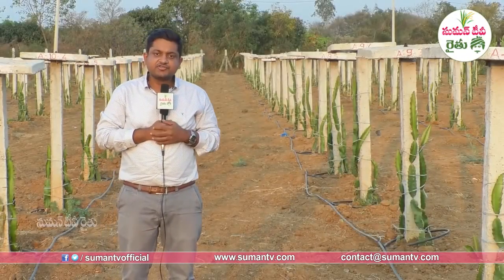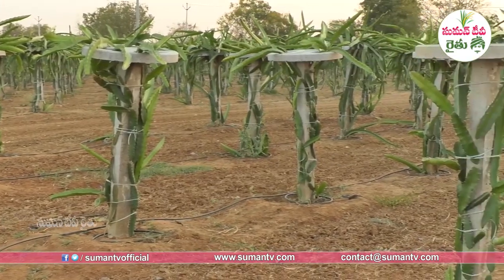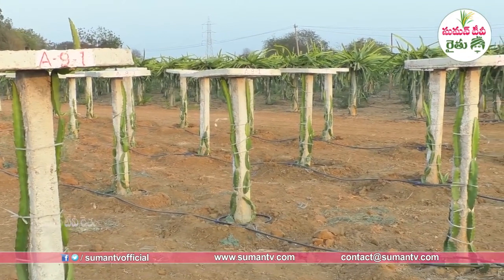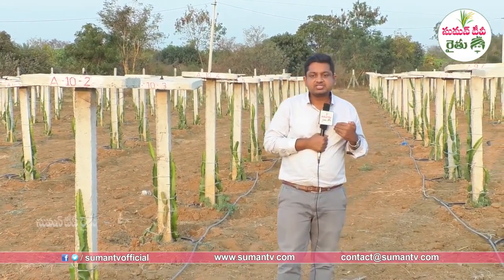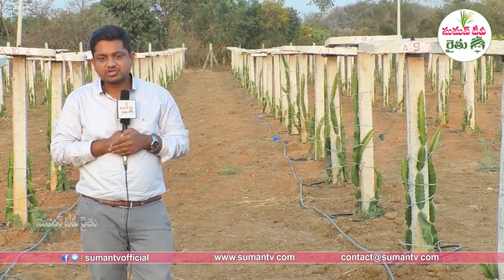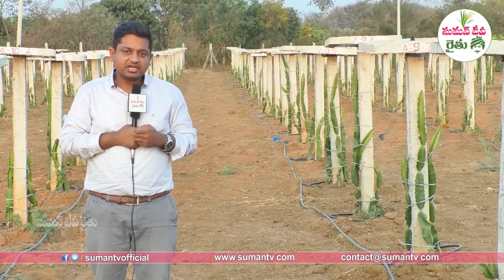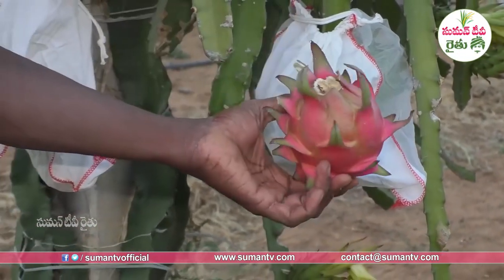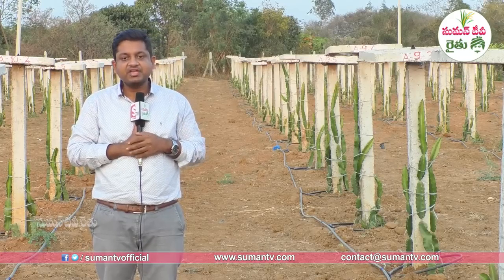Dragon Fruit Cultivation Techniques | Hybrid variety C Dragon Fruit Farming in India @ 7331155778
Dr.Srinivas Rao about Dragon Fruit Farming Modern Technology, Hybrid variety C, Siam red dragon fruit Cultivation | @ 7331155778/

Check out the links below to follow Deccan exotics dragon fruit farm and research center...